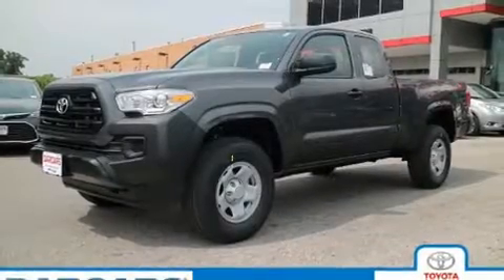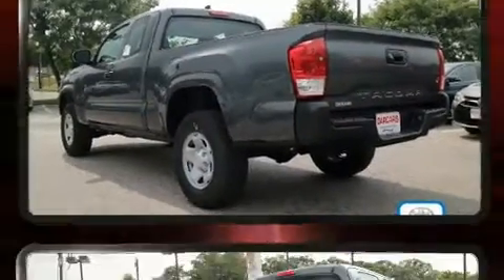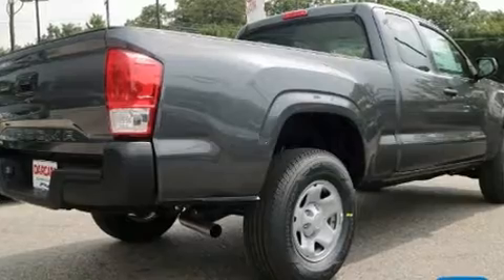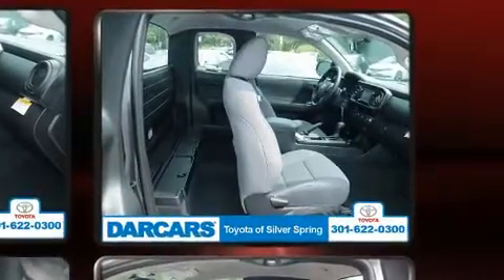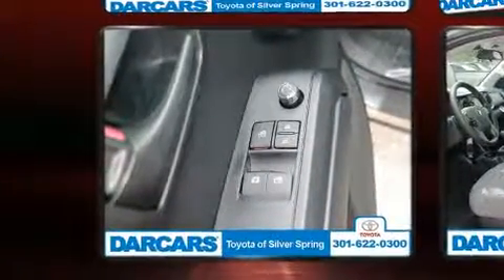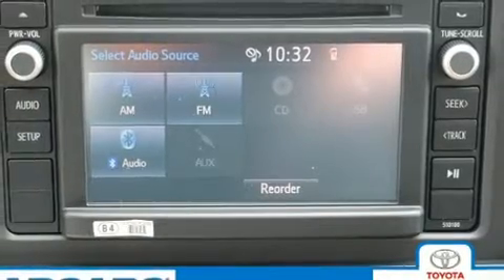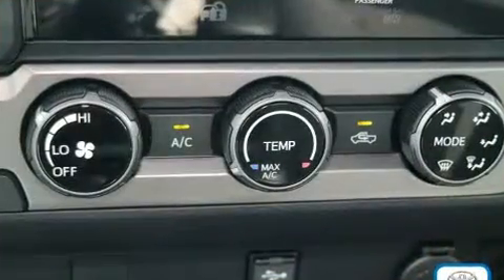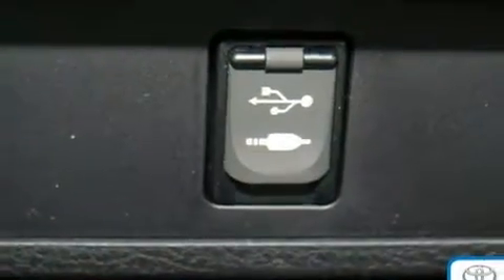2017 Toyota Tacoma SR in Silver Spring, MD 20904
12210 Cherry Hill Rd.

Get excited about the 2017 Toyota Tacoma. This 4 door, 4 passenger truck provides a satisfying ride for all passengers. Under the hood you'll find a 4 cylinder engine with more than 150 horsepower, providing a smooth and predictable driving experience. Top features include power windows, 1-touch window functionality, a tachometer, a rear step bumper, front bucket seats, an overhead console, and air conditioning. Toyota ensures the safety and security of its passengers with equipment such as: dual front impact airbags with occupant sensing airbag, front side impact airbags, traction control, brake assist, anti-whiplash front head restraints, ignition disabling, and ABS brakes. Various mechanical systems are monitored by electronic stability control, keeping you on your intended path. Our sales reps are knowledgeable and professional. They'll work with you to find the right vehicle at a price you can afford. We are here to help you.